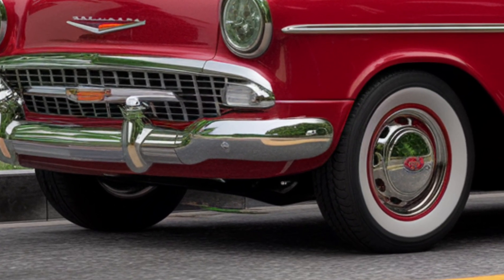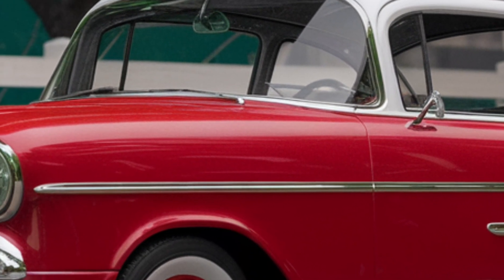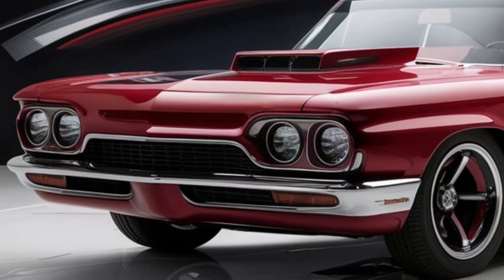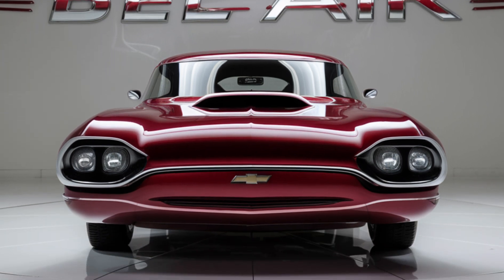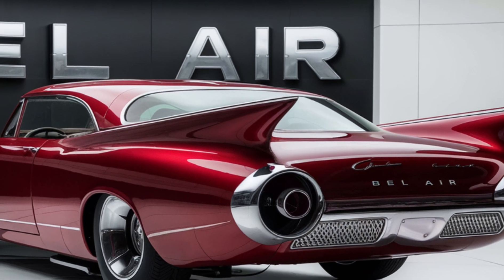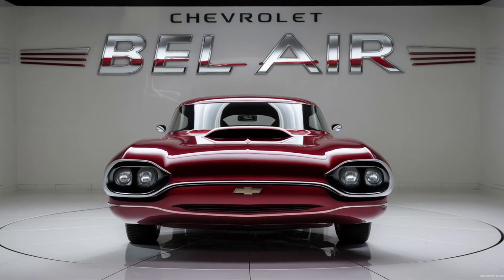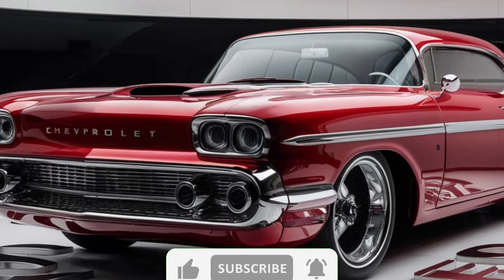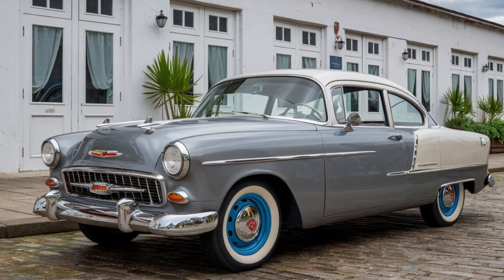2025 Chevrolet Bel Air: The Classic Icon Reborn with Futuristic Flair ! launched 2 models old & New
2025 Chevrolet Bel Air: The Classic Icon Reborn with Futuristic Flair”?

In this video, we take an in-depth look at the all-new 2025 Chevrolet Bel Air. Join us as we explore its stunning design, advanced technology, and powerful performance. From its sleek, aerodynamic body to its luxurious interior, the 2025 Bel Air is a perfect blend of classic charm and modern innovation. Don’t miss out on our detailed review and see why this iconic car continues to captivate car enthusiasts around the world.

2025 Chevrolet Bel Air, Chevy Bel Air review, new Chevrolet Bel Air, classic cars, modern cars, car reviews, automotive technology, hybrid cars